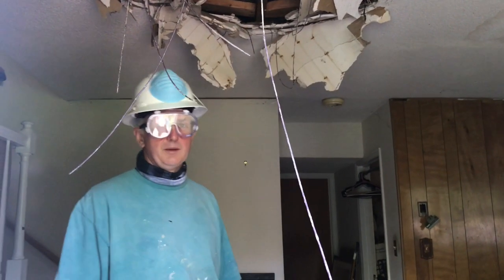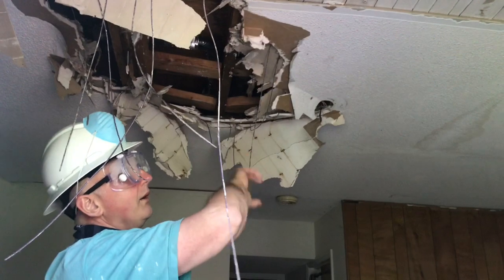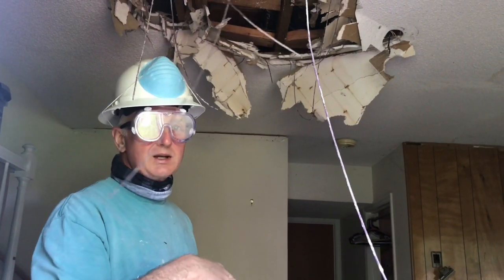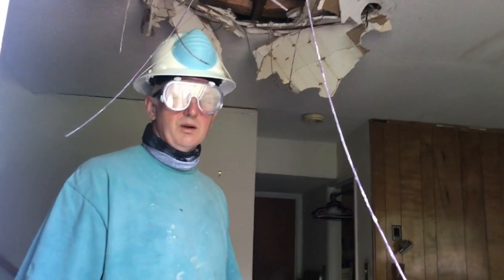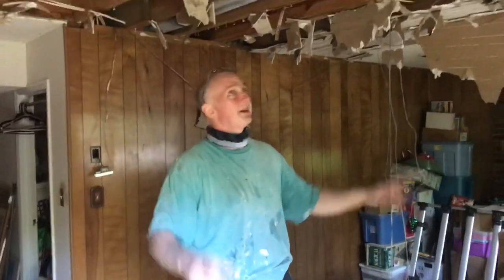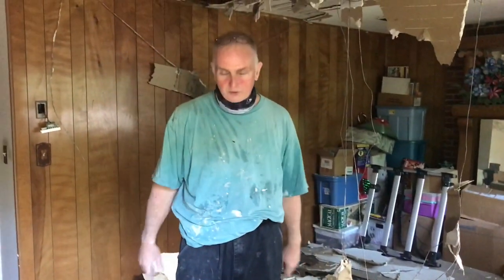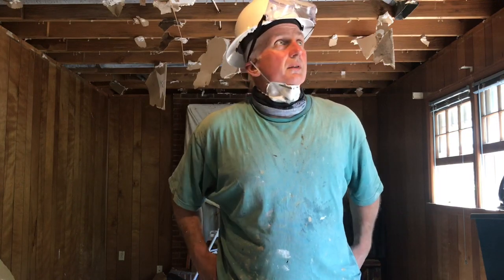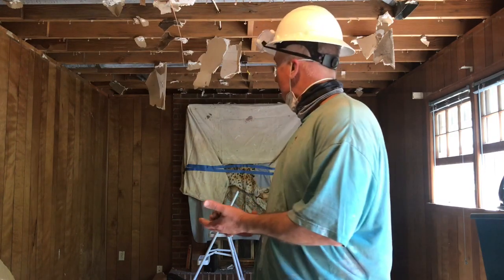Ceiling Heat Removal / Demo / Clean-Up - How to - DIY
TOOLS You Will NEED to DEMO a Heated Ceiling
Mattock 2.5 lb
Hard Hat
Dust Mask
Safety Goggles

Check out our removal of an old 1960's style heated ceiling. If you choose to remove this style of ceiling please make sure the power to the ceiling has been disabled.